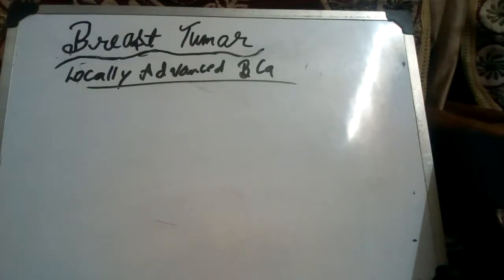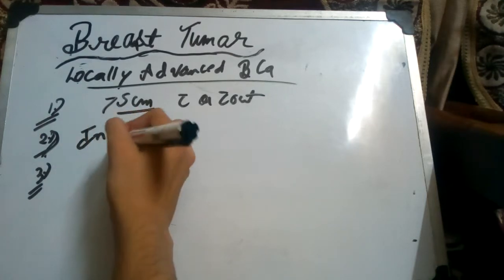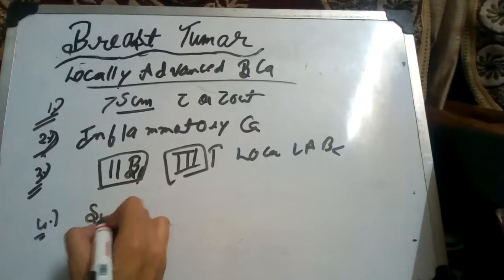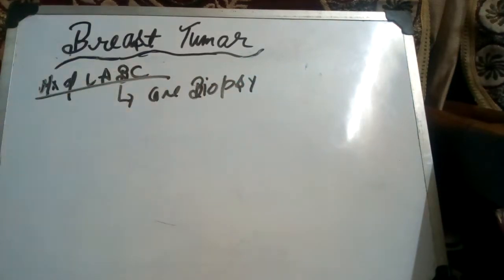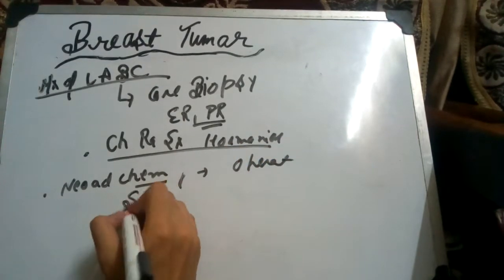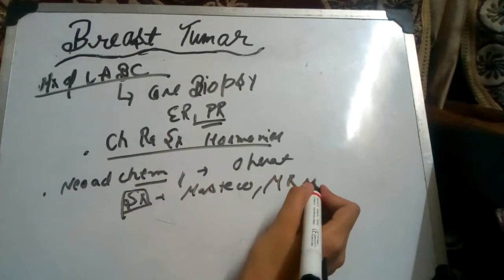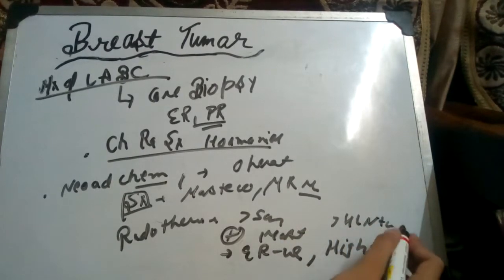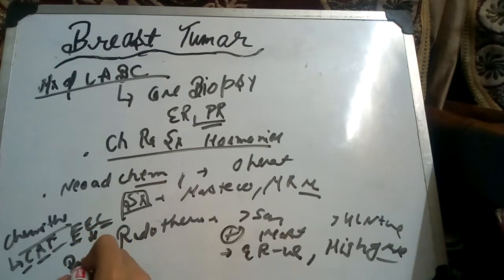Management of locally advanced breast cancer